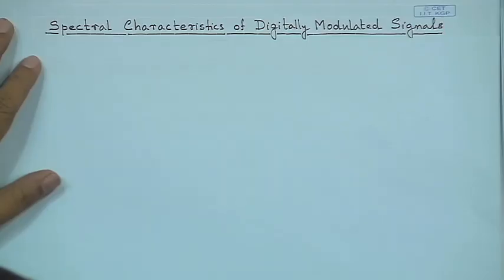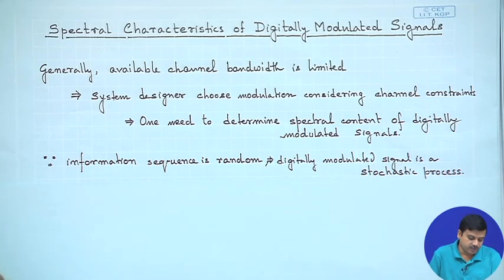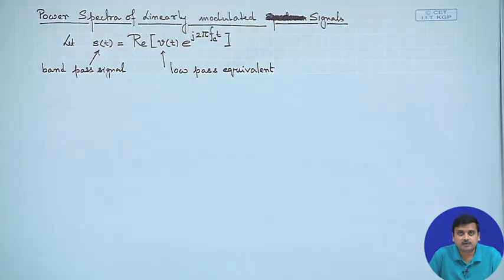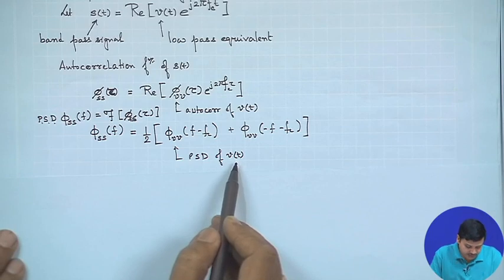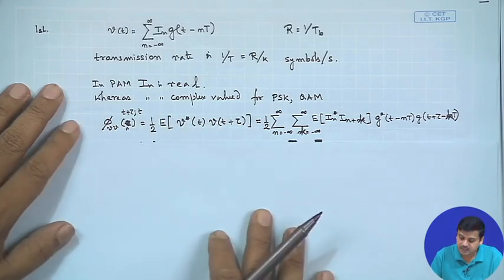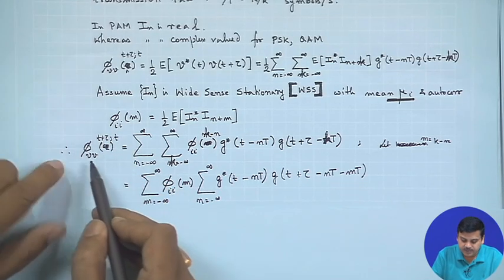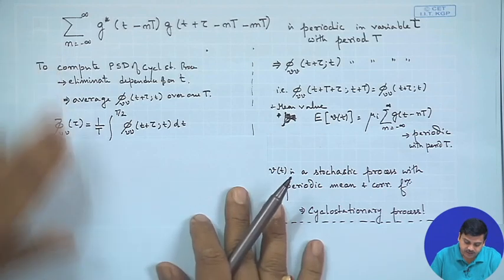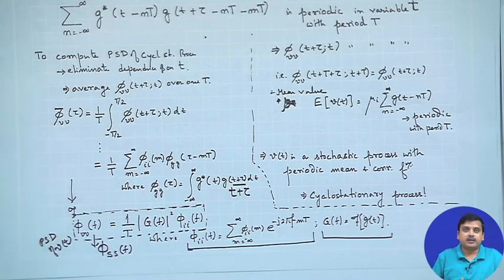Lecture 38 : With Memory Modulation (Contd.)